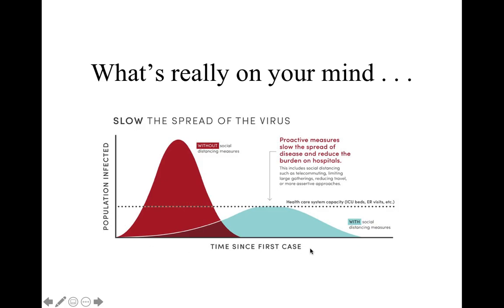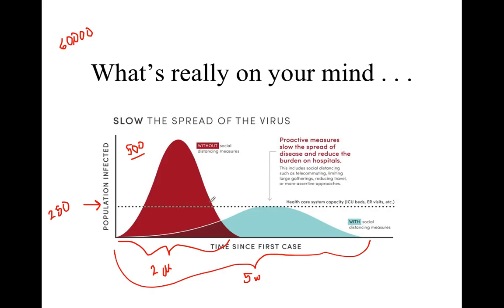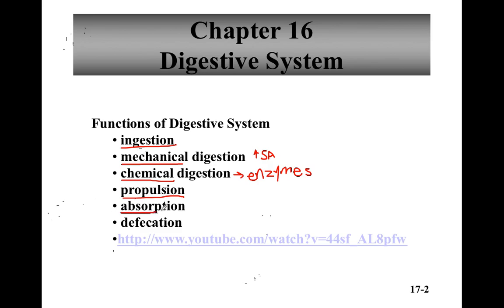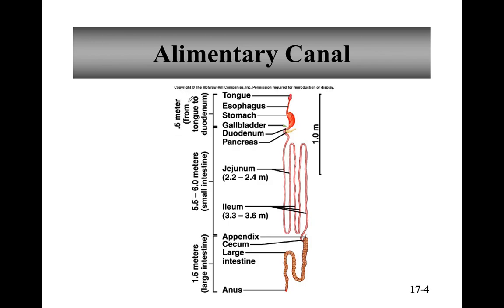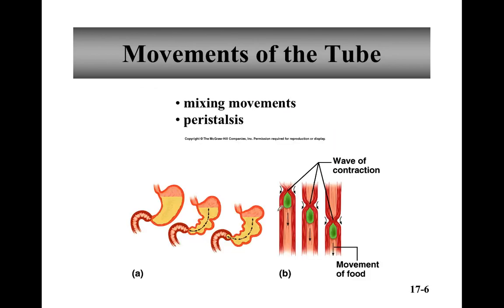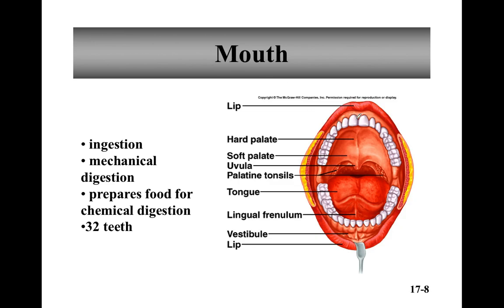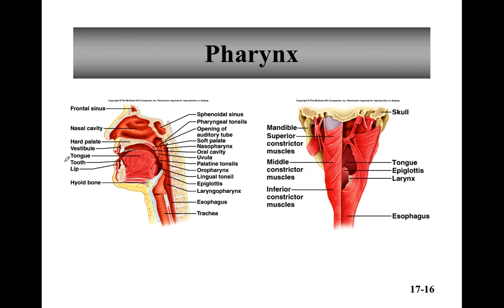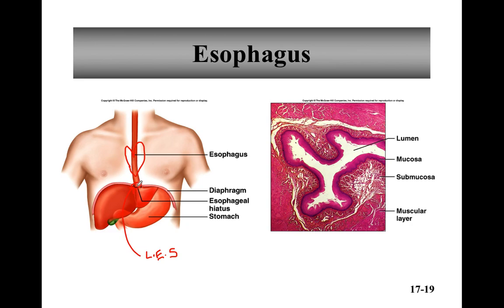Digestive lecture 1